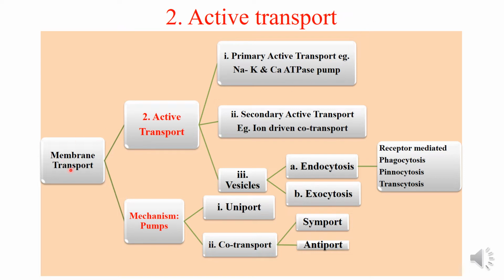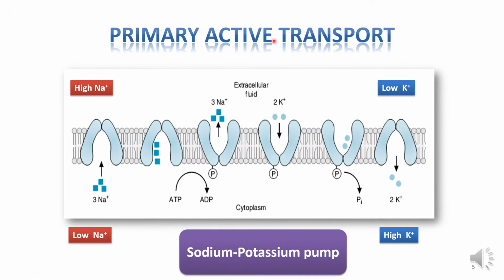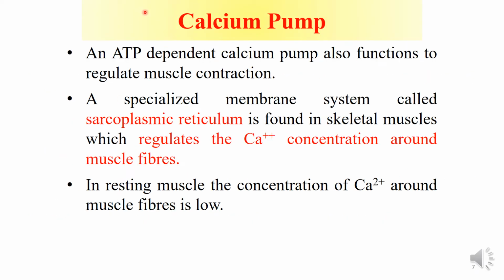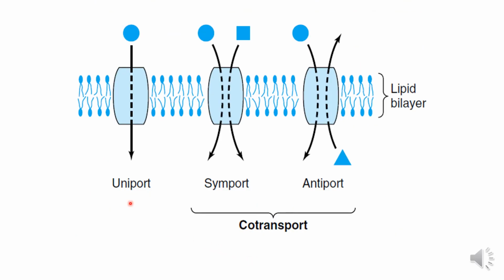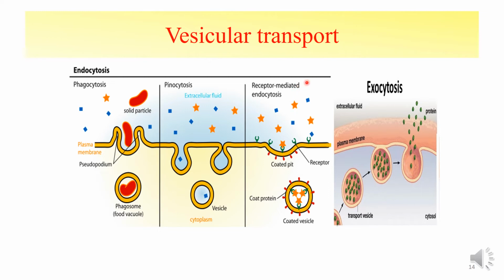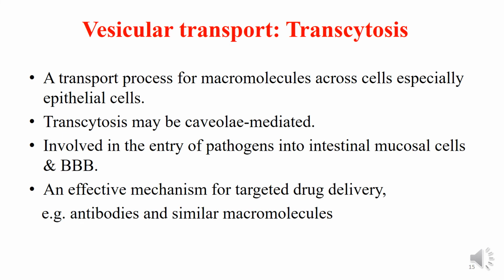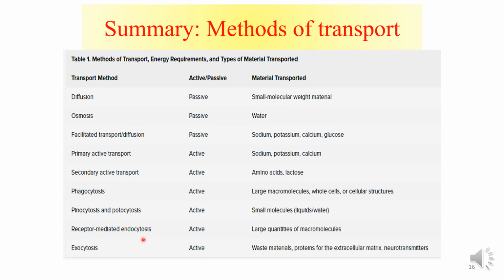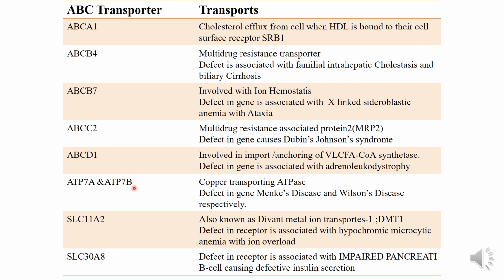Membrane transport mechanism II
Active Transport across Plasma membrane:

Primary active transport directly uses a source of energy (e.g., ATP) to move molecules across a membrane against their gradient.

Secondary active transport in which the electrochemical potential difference created by pumping ions out of the cell is used to transport molecules across a membrane.

Vesicular transport: Endocytosis & Exocytosis
Endocytosis includes:
    Receptor Mediated Endocytosis
    Phagocytosis
    Pinocytosis
    Transcytosis